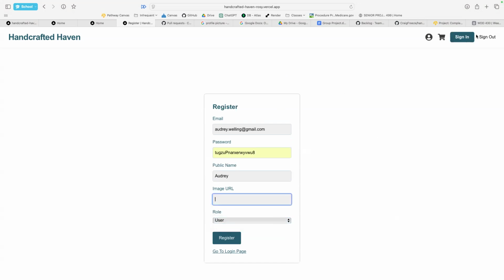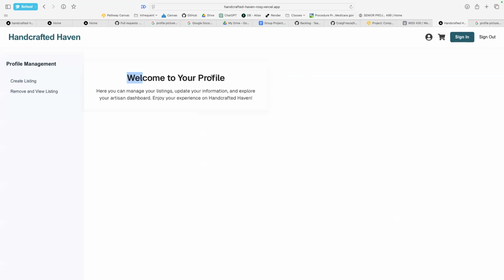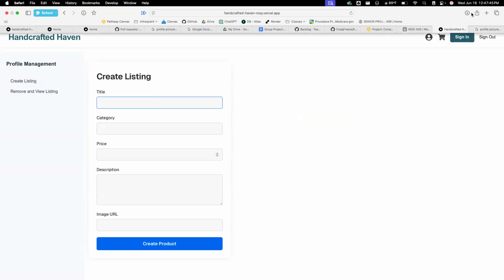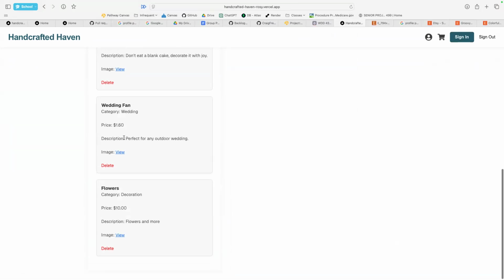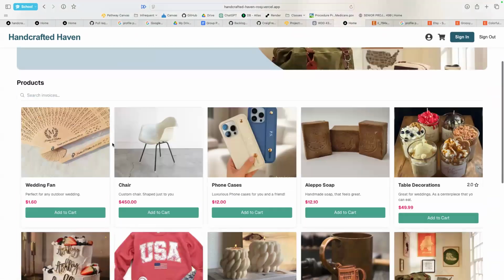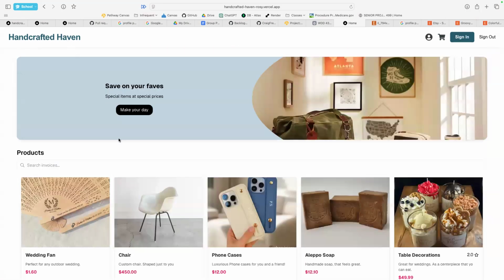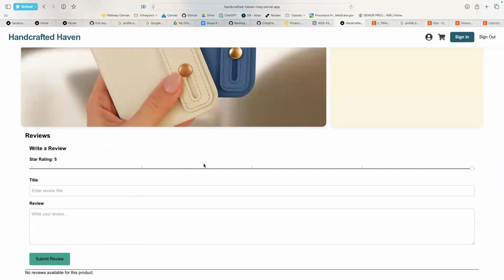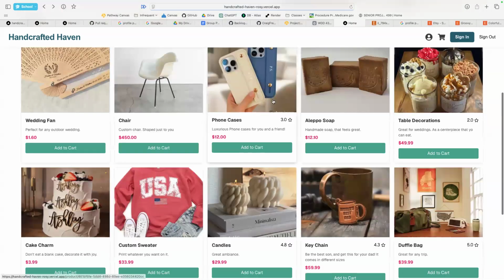Handcrafted Haven W07 Group Project – Completion Submission